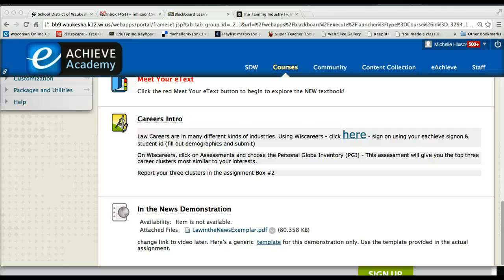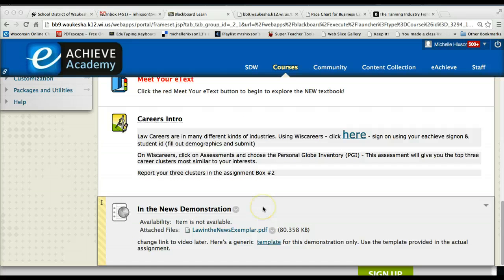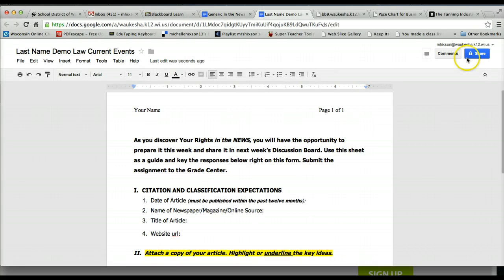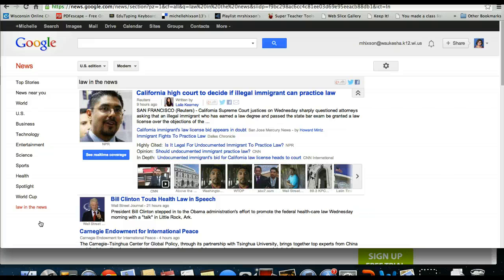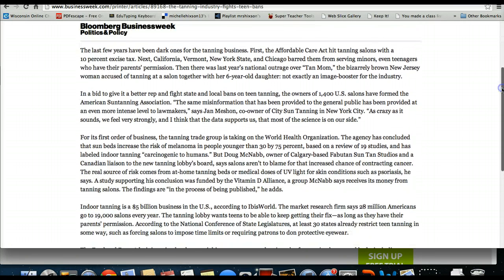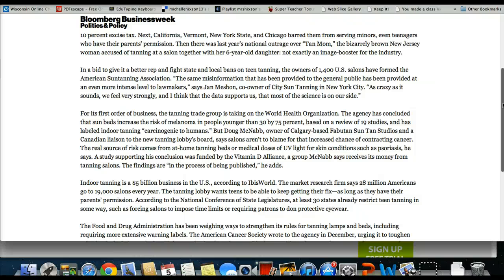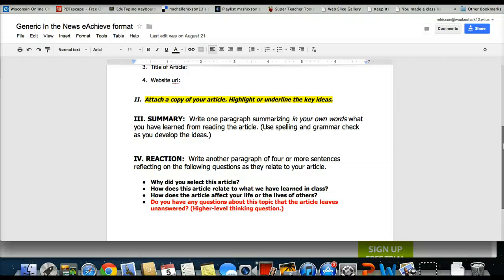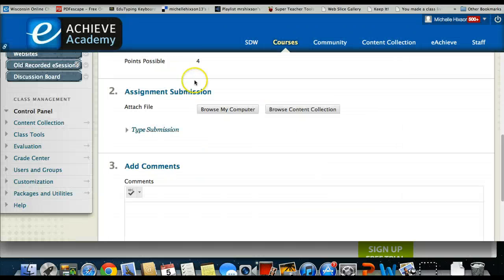Demo of Law in the News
eAchieve Getting Started explanation for Law in the News